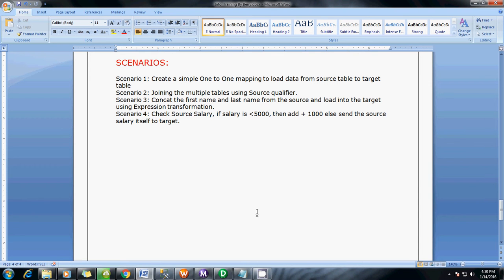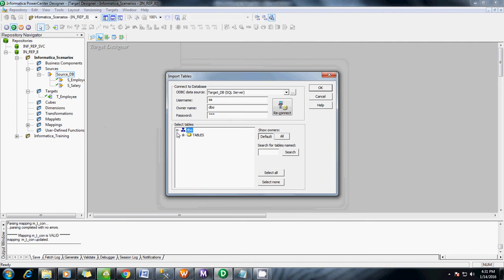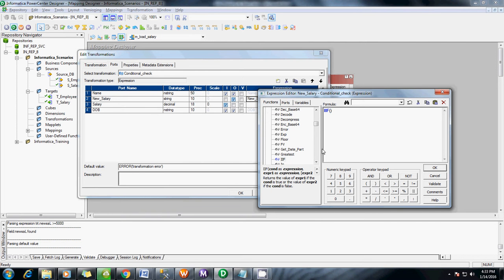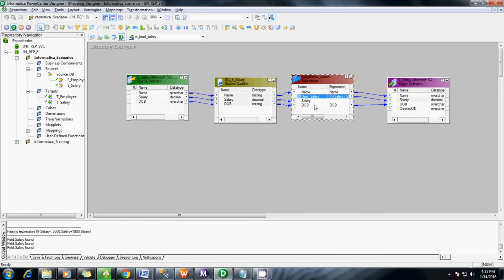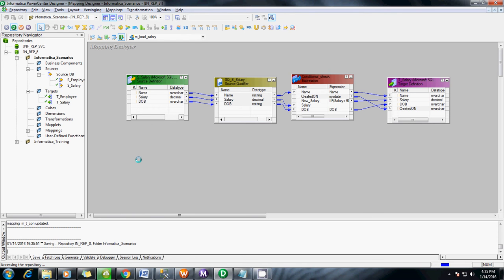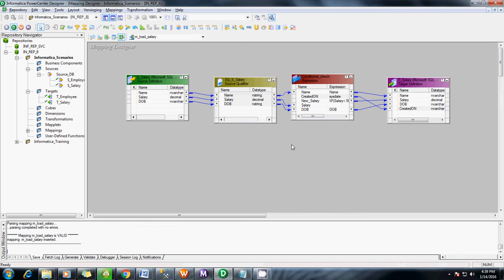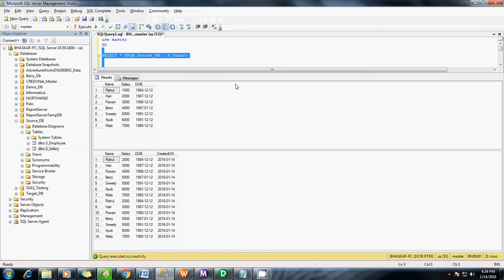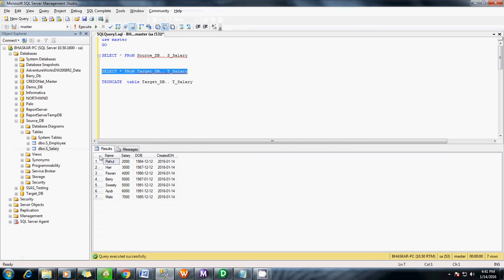S 4: Checking the Condition using Expression transformation. - By Berry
Scenario 4: Check Source Salary, if salary is less  5000, then add + 1000 else send the source salary itself to target.
Transformation type:It is  Passive and Connected.